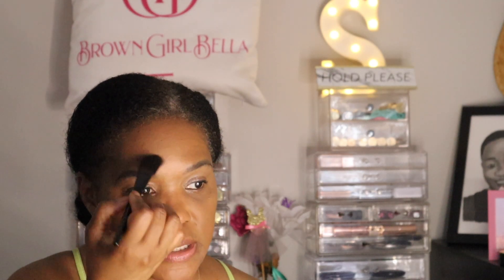New Patrick Ta highlighters - Worth the price?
HEY BABES LOOK BELOW!

Babes, Now that the secret's out, I'm ready to share all of the details about the new Patrick Ta highlighters. Are they worth the price? Find out and see.

for access to LUX for LESS

PayPalMe.SBowers917

Drink responsibly - must be 21+

FOR ALL THINGS MOTHER...

🎧 Music Used 🎧
Intro/Outro/Beats - @guidedlion

Lip Balm: YSL Lip Butter Love Shine Candy Glow (Rosewood Blush)
Concealer: Haus Labs Triclone Skin Tech Hydrating + De-puffing Concealer with Fermented Arnica

XOXO, BGB